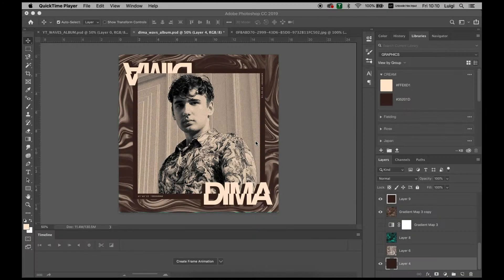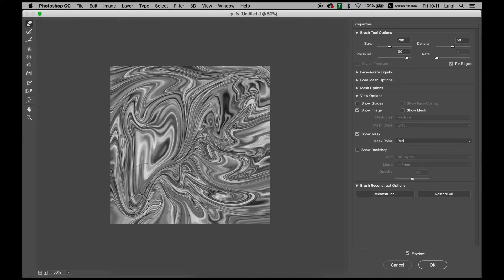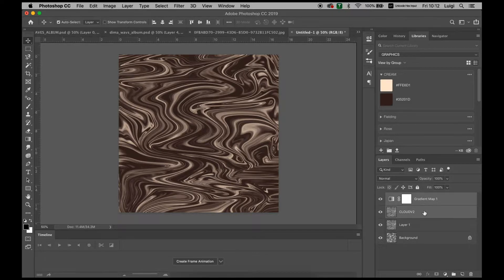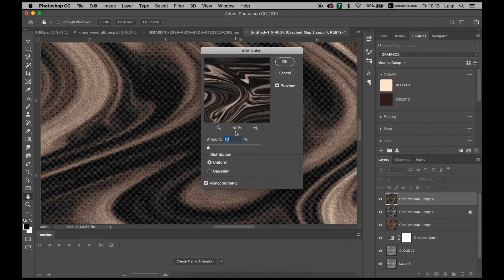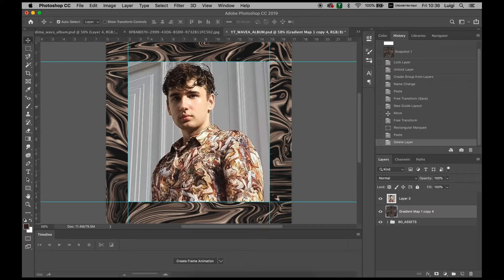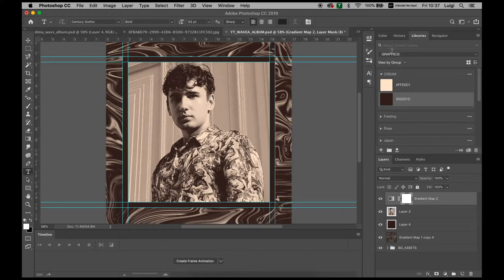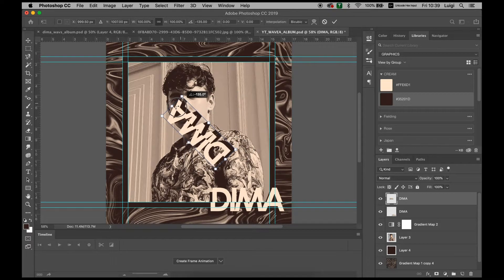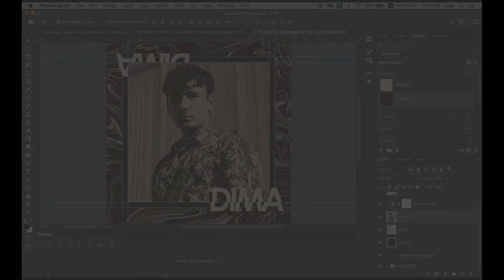PHOTOSHOP HOW TO: Vintage Album Covers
Ever wondered how to make vintage style album covers with a contemporary twist?

VIDEO GUIDE:

00:07 Getting started
00:36 Render clouds
00:53 Liquify Tool
01:55 Gradient Map
02:55 Halftone effect
03:50 Noise effect
04:00 Image and text

PHOTO: courtesy of @dimasinchuk (INSTA)